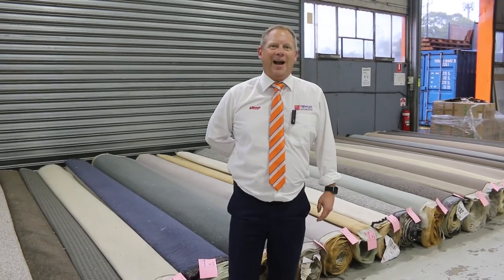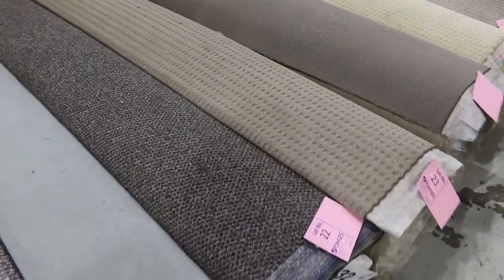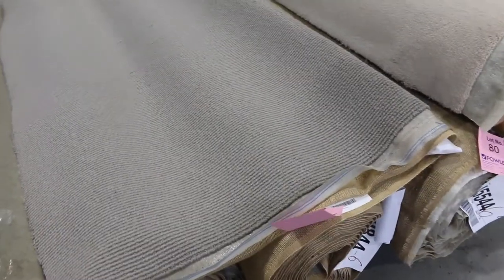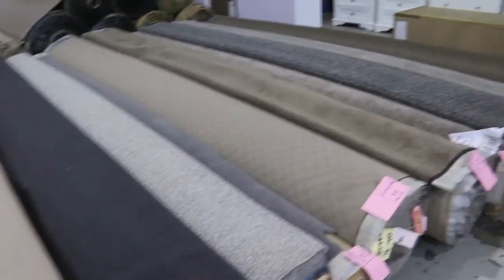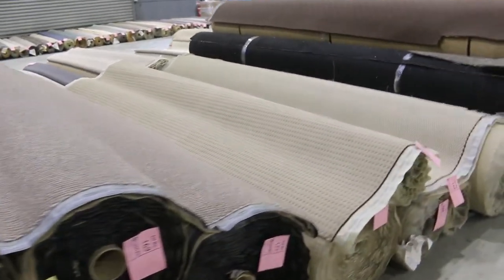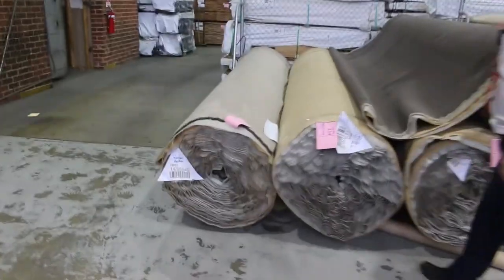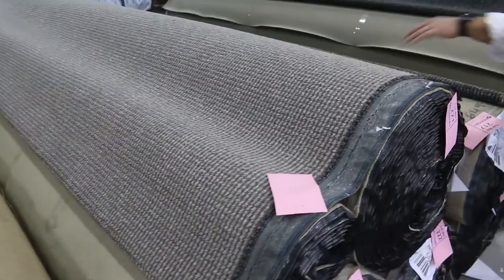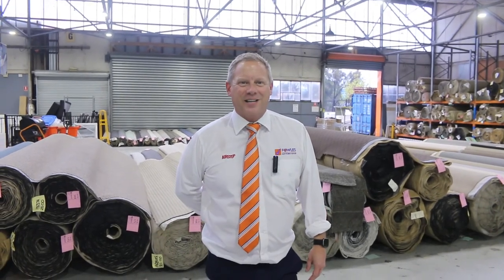Carpet Auction 20 April